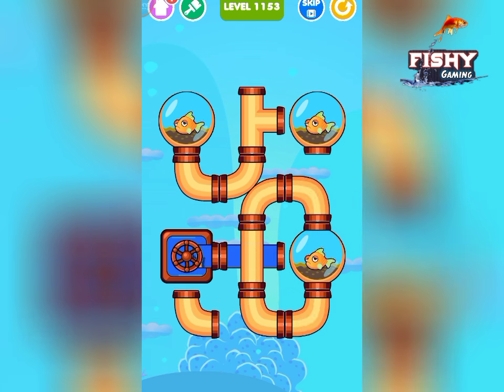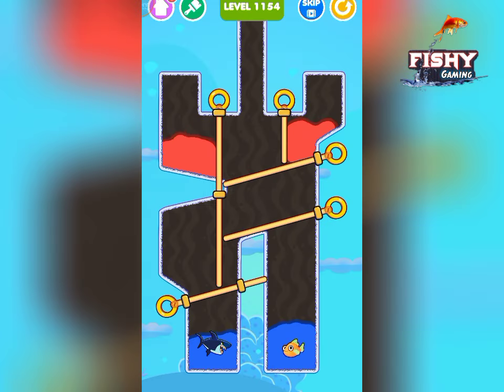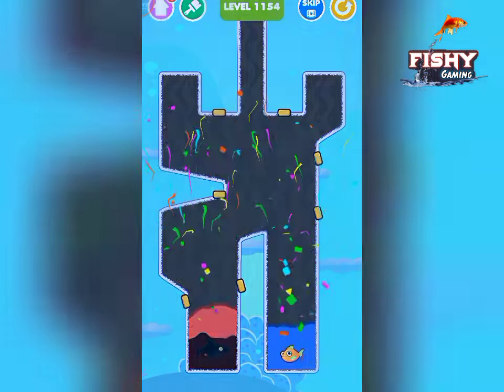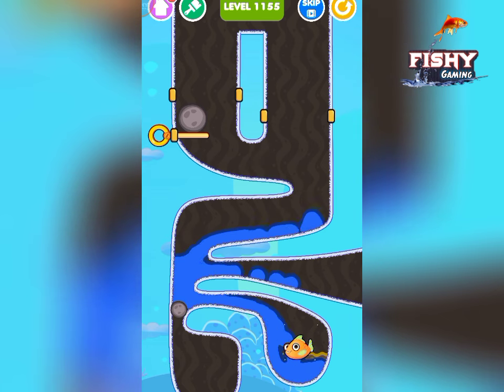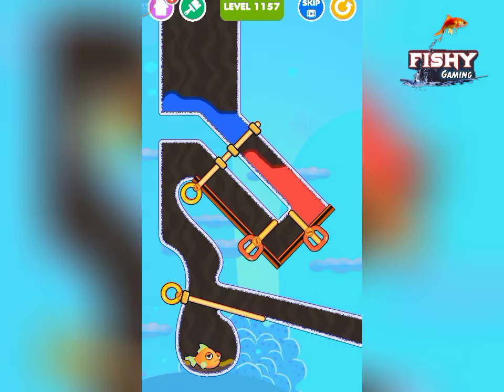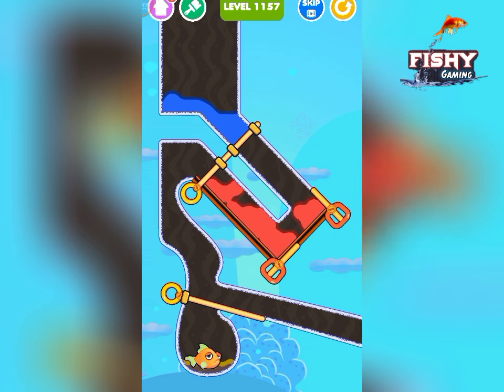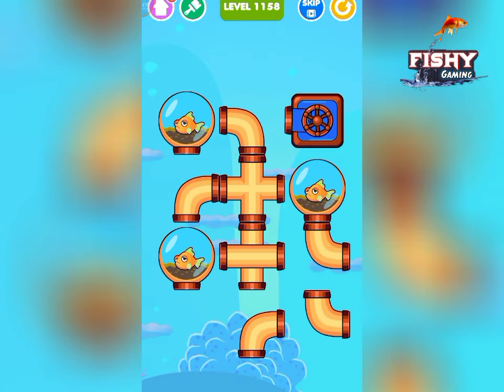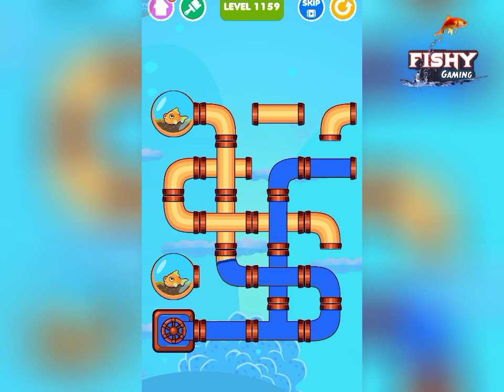Save The Fish / pull the pin level android game save fish pull the pin puzzle / mobile game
1. Save The Fish Short
2. Save The Fish
3. Save The Fish Game
4. Save The Fish Level 70
5. Save The Fish 40
6. Save The Fish 26
7. Save The Fish Gameplay Level 362
8. Save The Fish 27
9. Save The Fish Level 380
10. Save The Fish Level 350
11. Save The Fish Level 146

               Channel 👇🏽👇🏽👇🏽